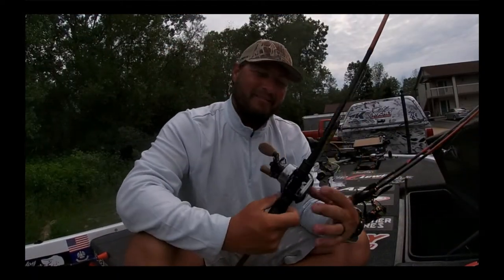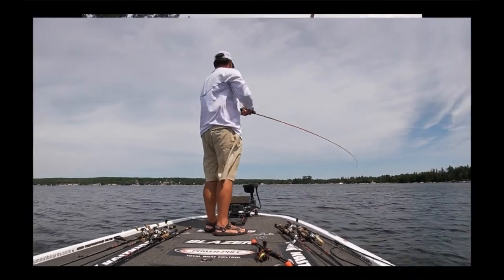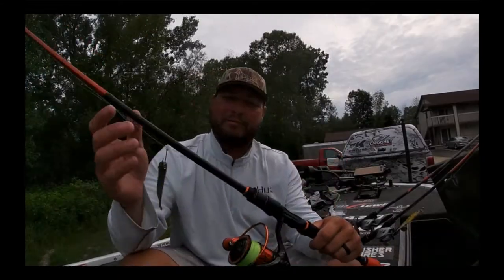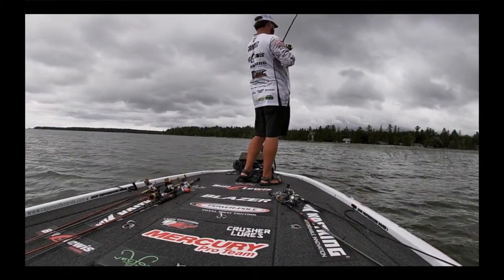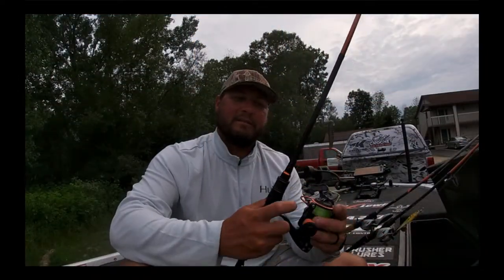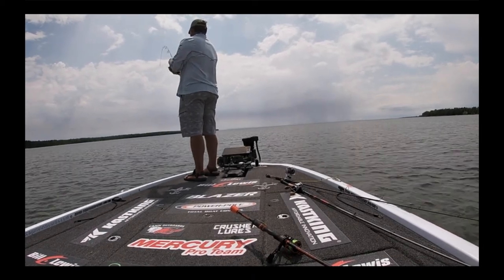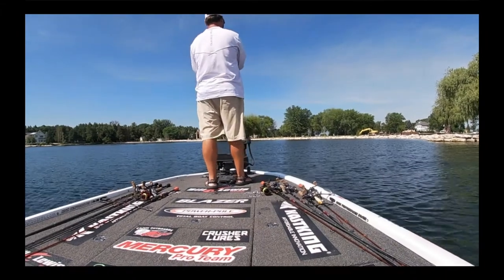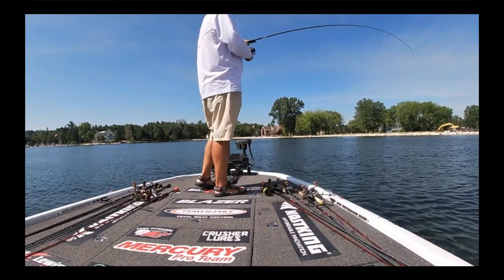Top THREE ways to Catch Big Smallmouth Bass - MLF Sturgeon Bay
MLF Pro Cliff Crochet shares his Top Three ways to catch big smallmouth bass, while fishing in Sturgeon Bay, Wisconsin. The Cajun baby Cliff Crochet shows how to fish a jerkbait, how to fish a drop shot, and how to catch bass on topwater and swimbaits. During stage 5 of the Bass Pro Tour in Sturgeon Bay, MLF KastKing pro angler Cliff Crochet shows how to find smallmouth bass on Lake Michigan. How to match the hatch and fish a jerkbait that looks like a perch, how to rig a drop shot with a bait that looks like a Goby, and how to work topwater lures and swimbaits to catch big bass. How to use your electronics to find more fish in deep water. What is the best lures to catch smallmouth bass, what is the best fishing rod and reel for bass fishing, and more great fishing tips and techniques. Fishing for smallmouth bass in Sturgeon Bay, Wisconsin at the final stage of the 2020 Major league Fishing Bass Pro Tour.

Video Edit Created and Produced by
SAWGRASS SOCIAL MEDIA SOLUTIONS